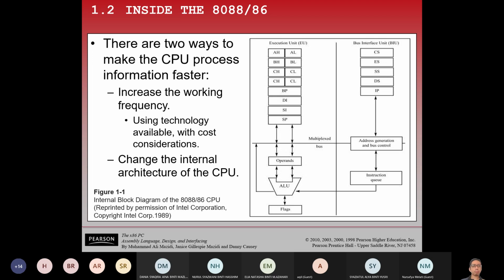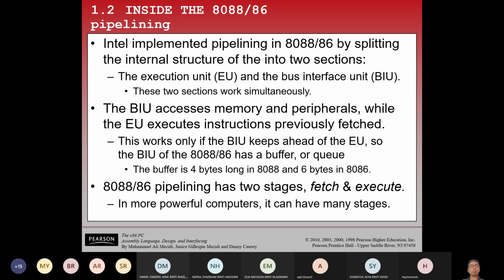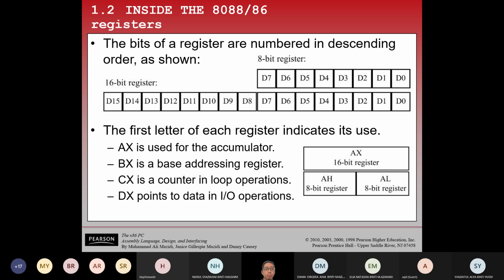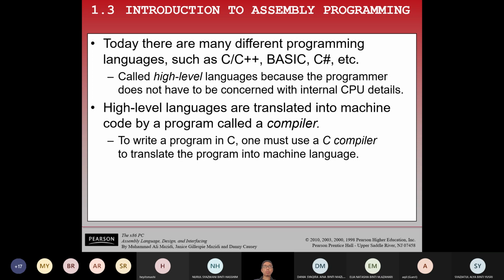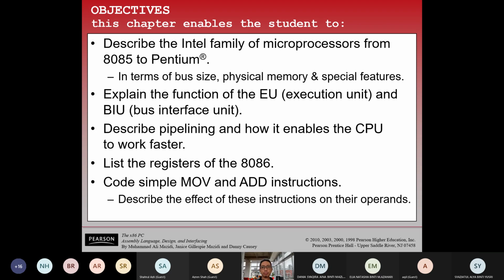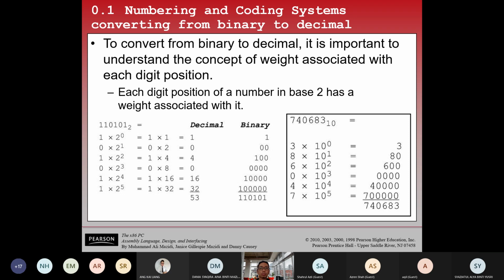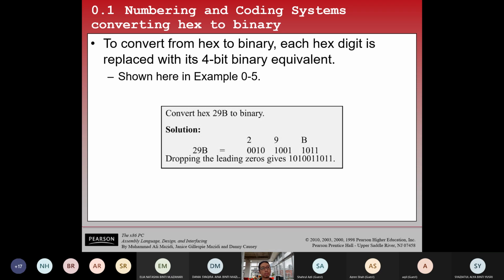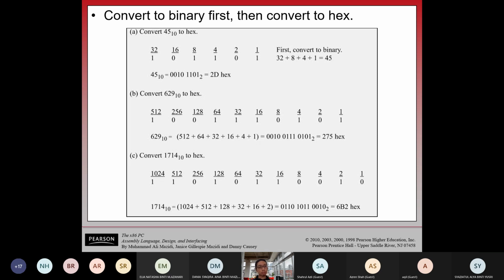PHY4301 Sem 2 2021/2022 W2-1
History of MicroP